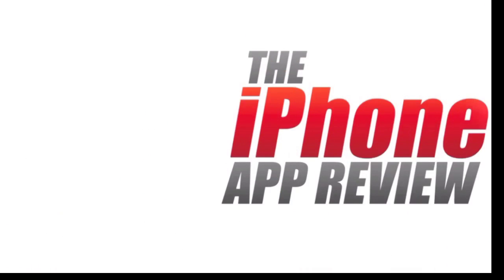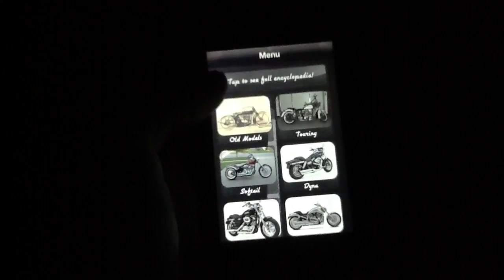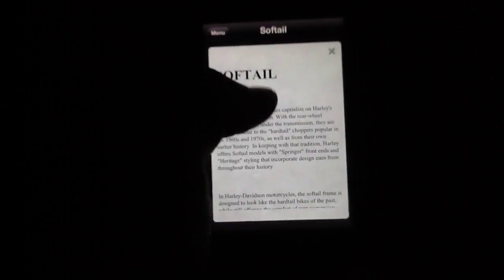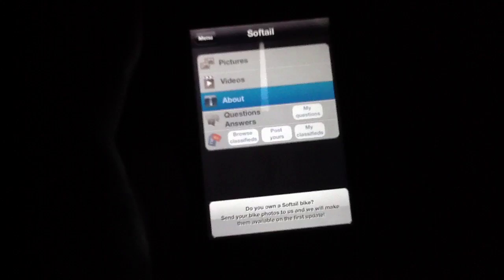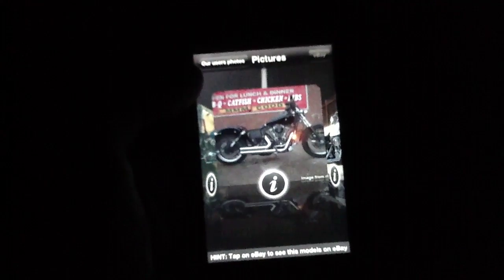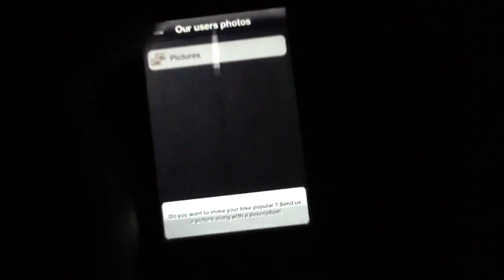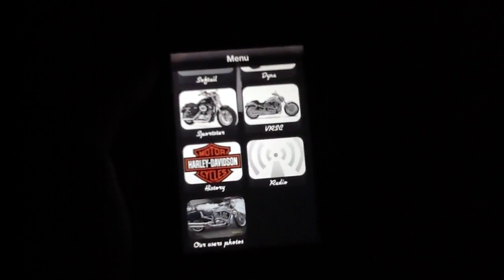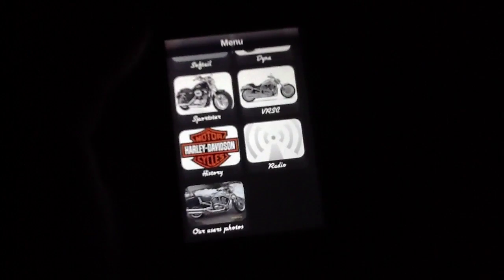Harley Davidson Community iPhone App Review